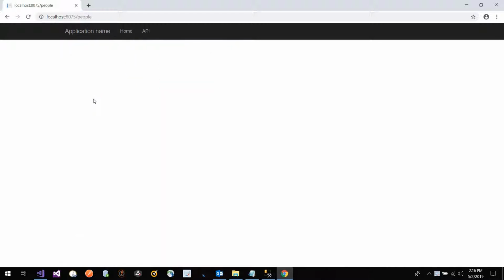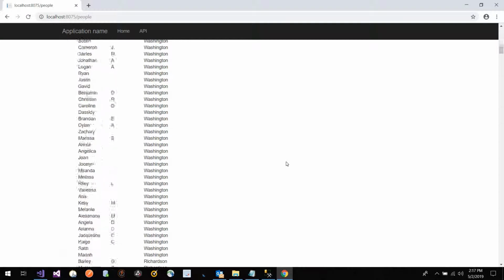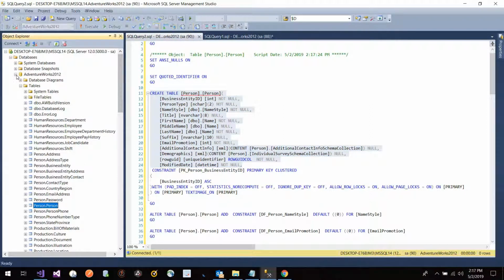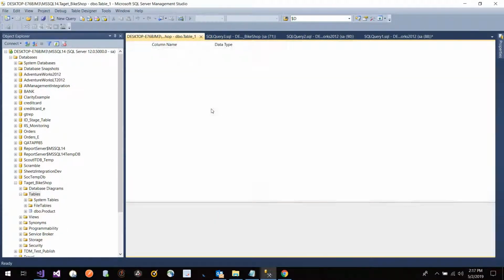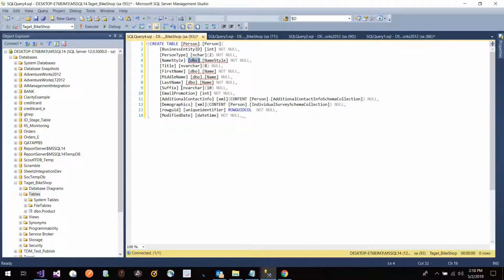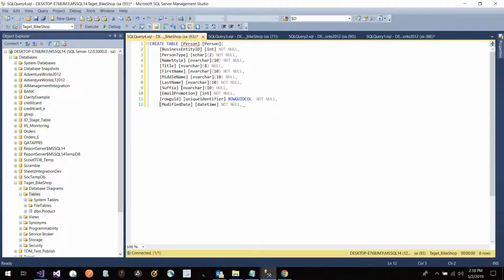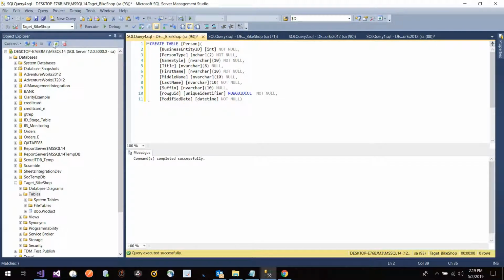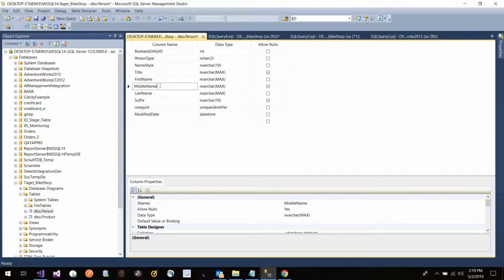A quick Fix and start the database for TDM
I this video I fix a very small issue I over looked and I start building out the database for our TDM project.

For TDM reference the TDM videos.